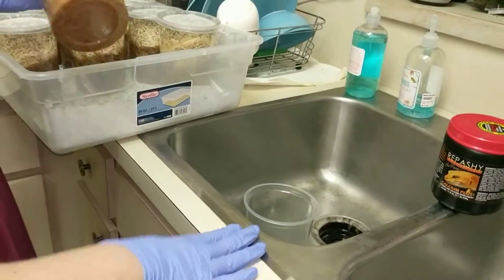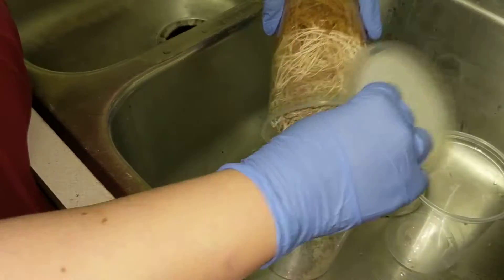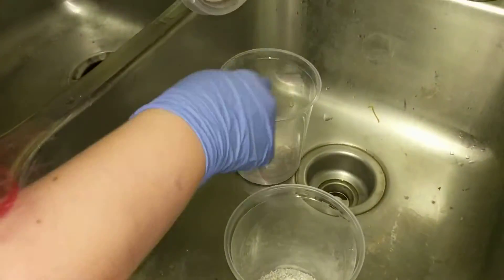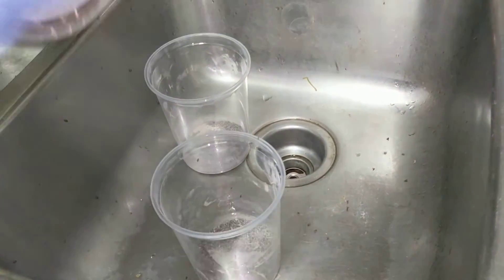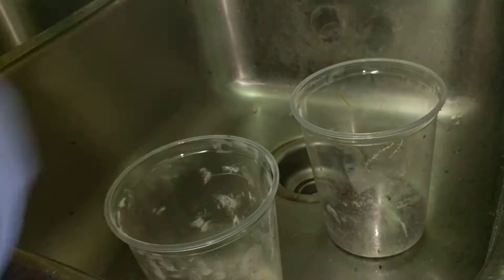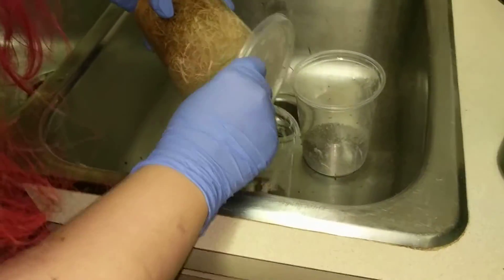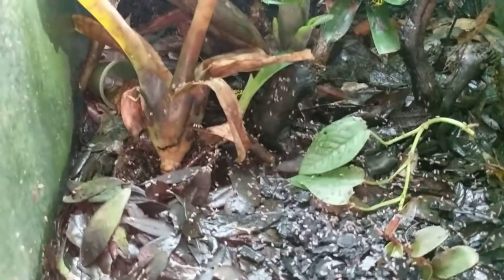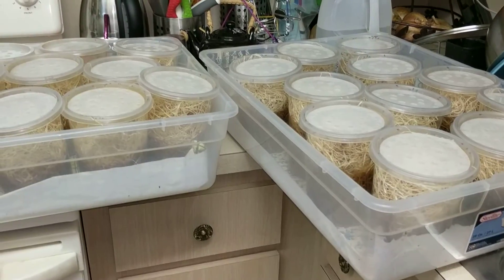How to remove fruit flies from cultures, how to dust them and how to feed them to dart frogs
In this video, I demonstrate how to remove fruit flies from cultures, how to dust them with calcium, and how to feed them out to dart frogs! I include some tips I've picked up in my years of keeping dart frogs!!